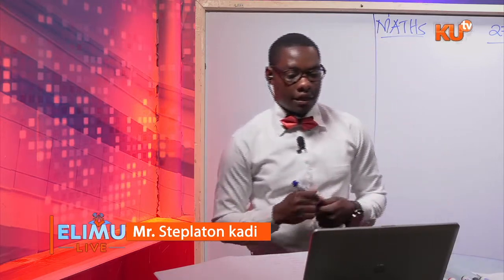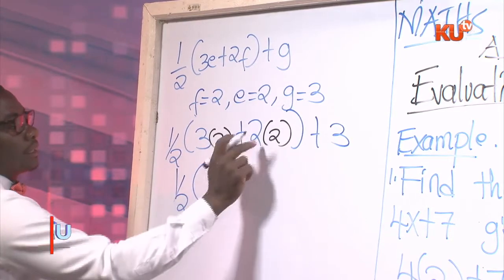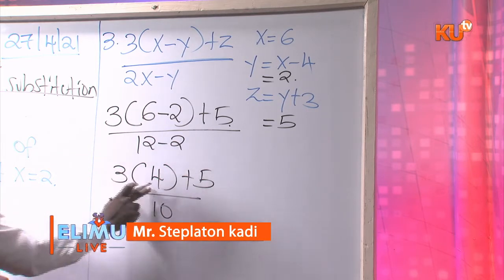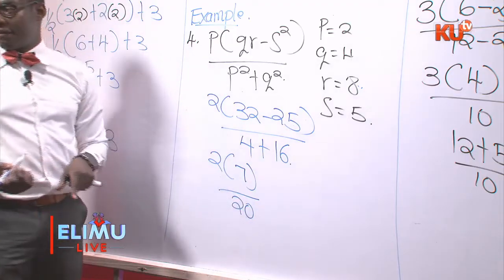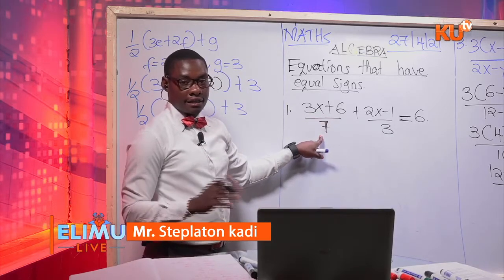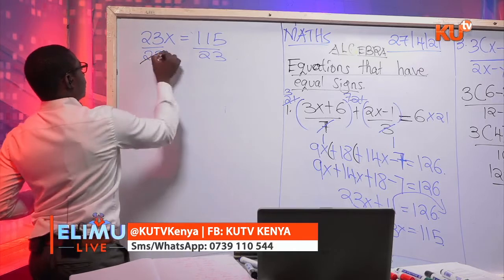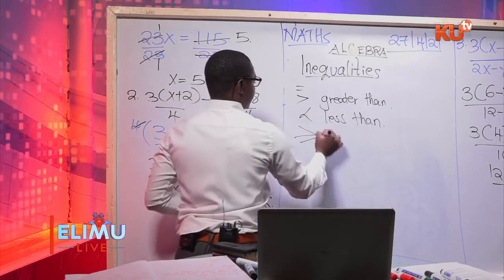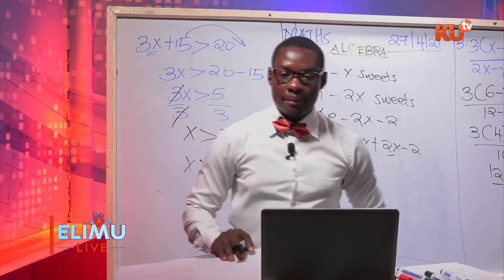Mathematics Primary. Topic: Algebra. Tr. Steplaton Kadi.